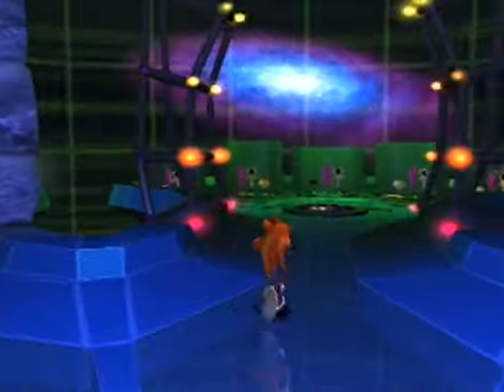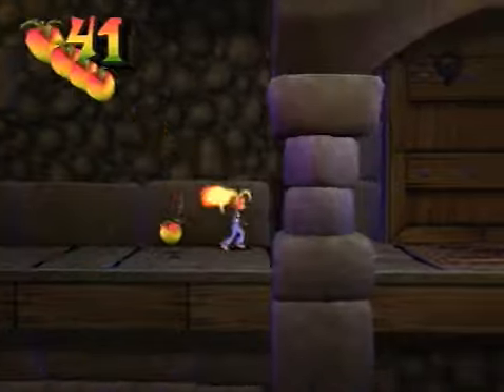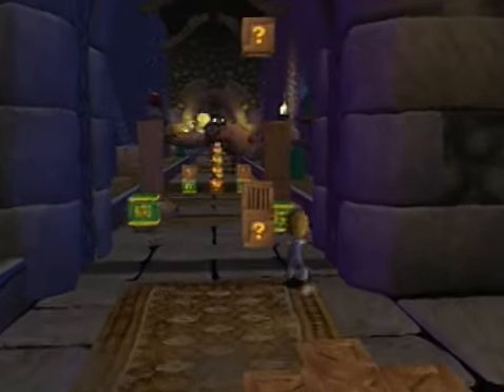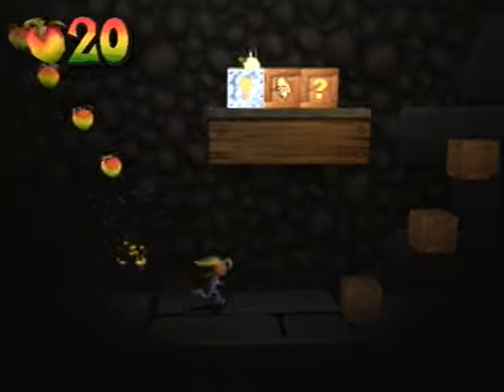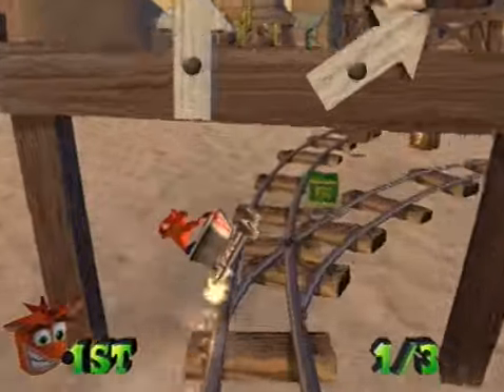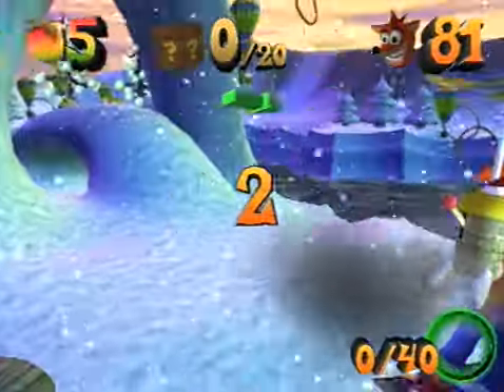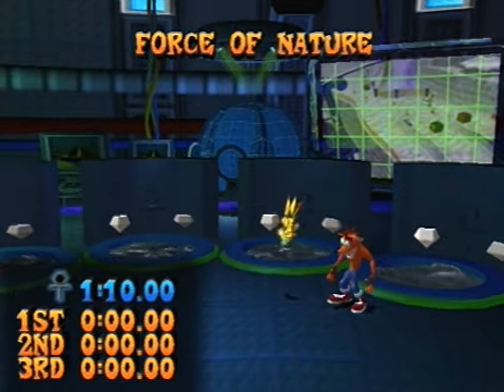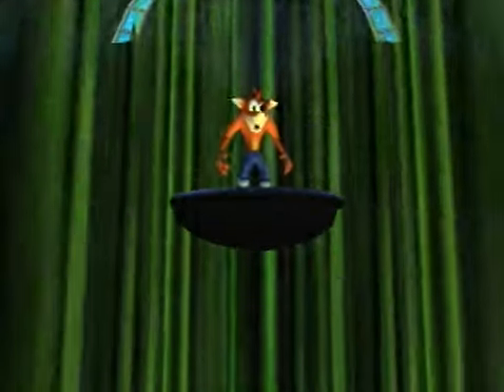Let's Play Wrath of Cortex! Part 14 - Kept In The Dark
I battle the evil forces that have given me a bastard cold to clear the Secret Warp Room of its gems. There are gimmicks everywhere here from darkness to snowboards and the godforsaken helipack makes a show-stopping reappearance.